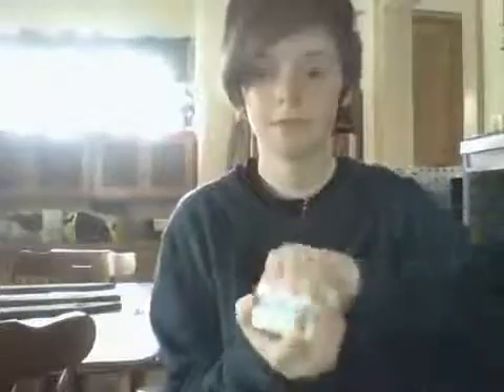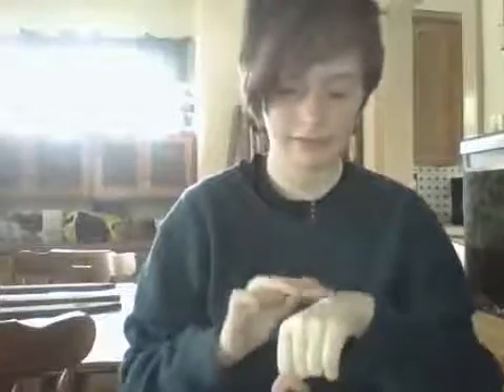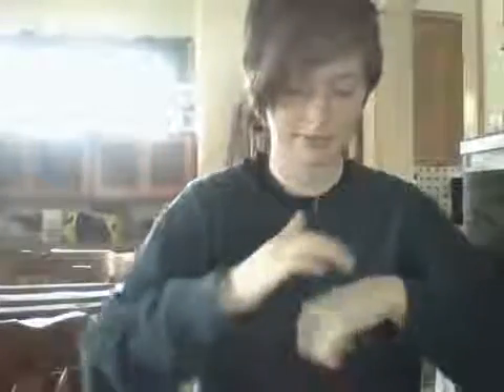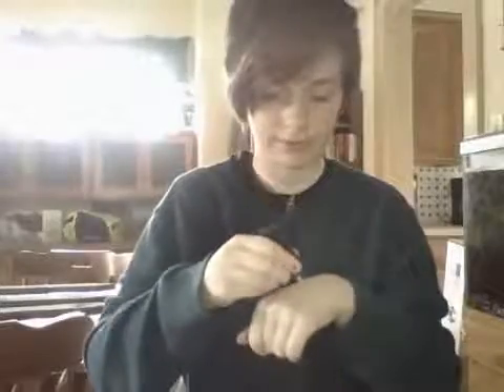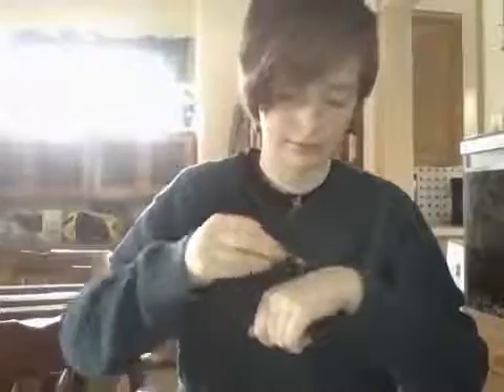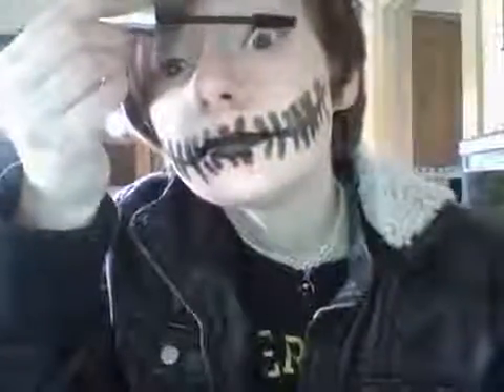QUICK AND EASY SKELETON TUTORIAL l OurInternetIdentity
INSERT LINK